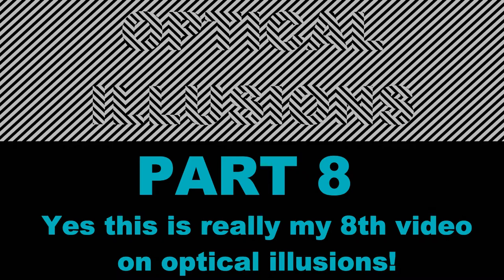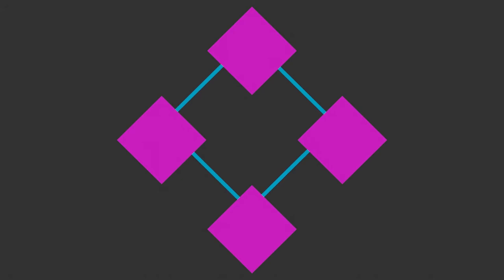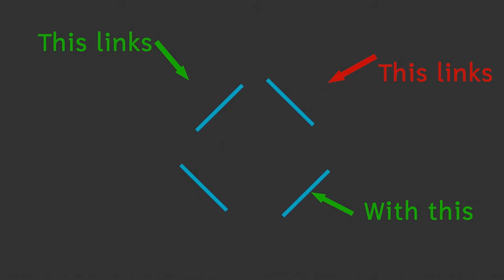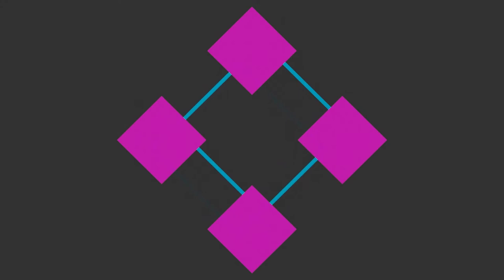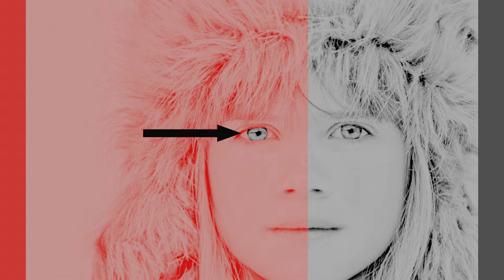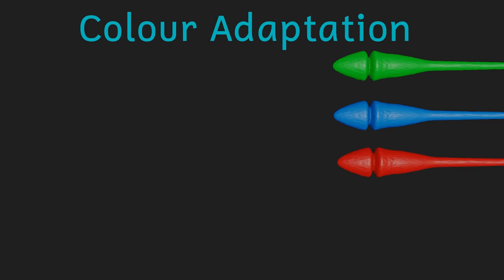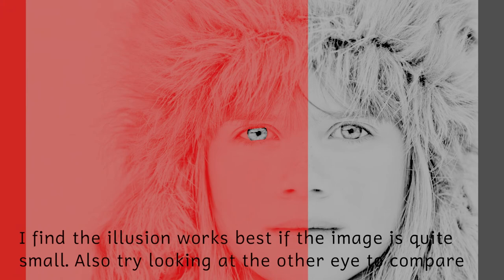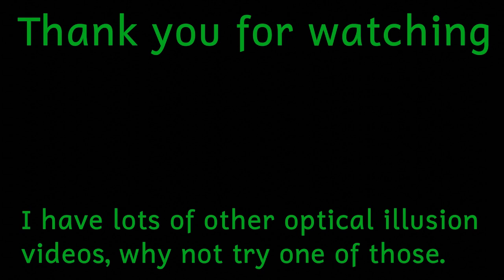Optical Illusions - Motion binding & Colour constancy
In this video we’ll be taking another look at a 2 more optical illusions. I got the ideas for these illusions from Michael Bach’s website, so I’ll put a link to that below. Let’s find out more.

The first optical illusion is an example of motion binding. In this first illusion, we can see 4 coloured lines on a grey background. We can see that the 4 lines appear to be moving around. As we look for a little bit longer, we can more clearly see that the lines appear to be organised into 2 pairs of parallel lines. The 2 pairs of lines seem to be moving independently of each other, but the lines in a pair appear to be moving in tandem. As one line moves upwards, so does the other line that makes up the pair.

The second illusion is an example of colour constancy. The face is black and white, but there is a red overlay half way across the photo. This has the effect of making the eye on the red side of the face look blue. Let’s find out why that is.

Link to the illusions on Michael Bach’s website
Motion binding